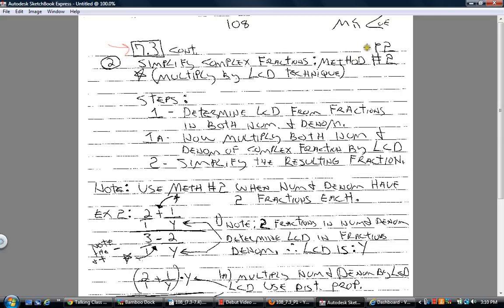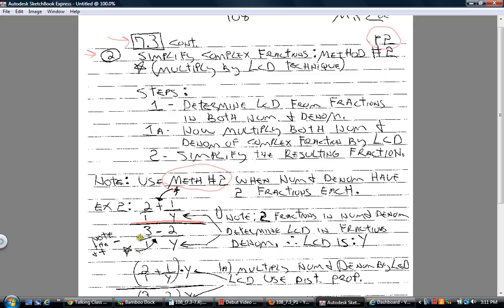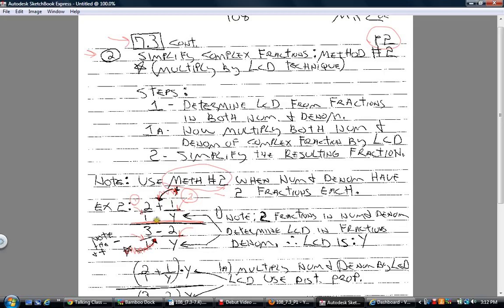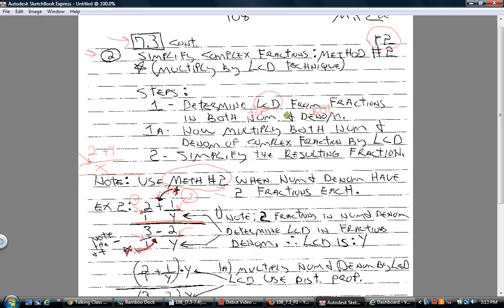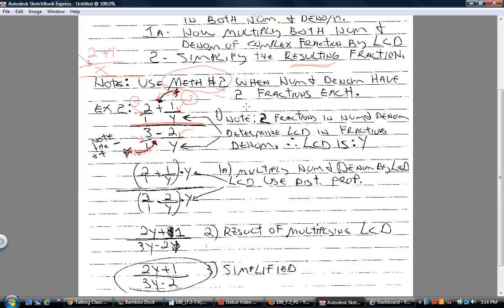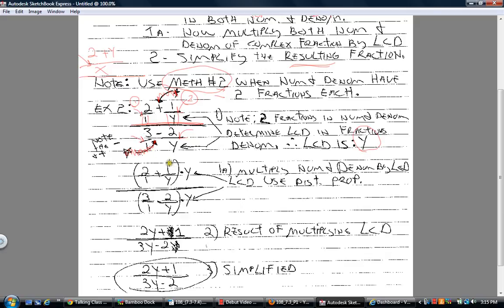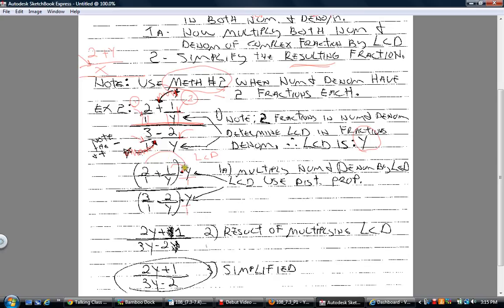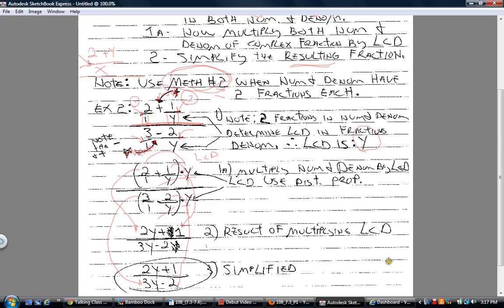108_7.3_P2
108_7.3_P2